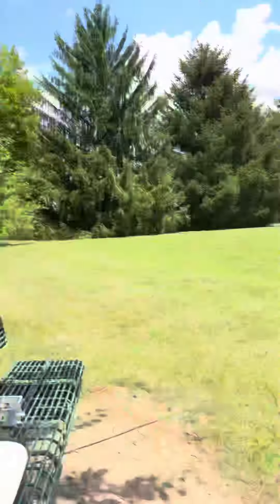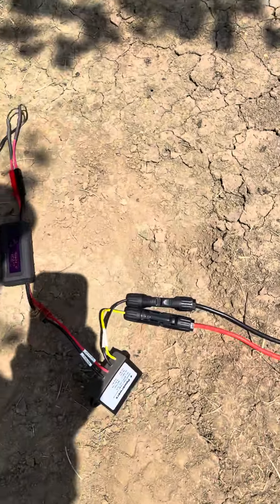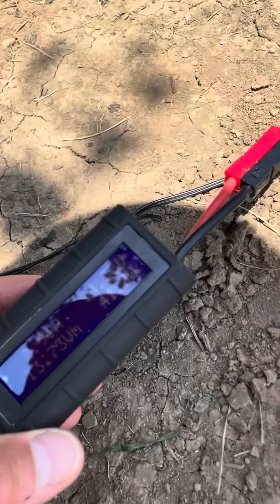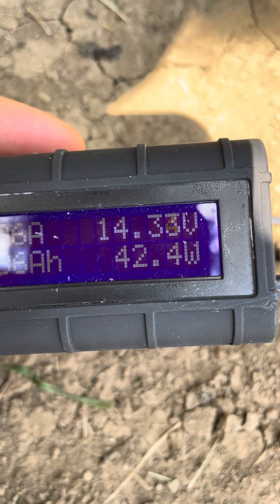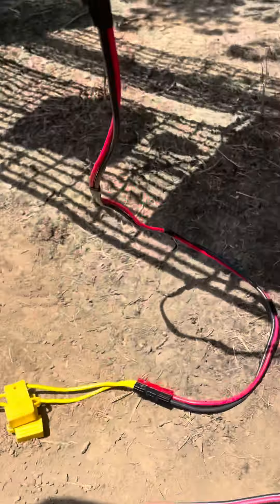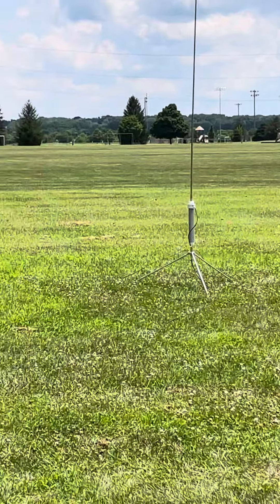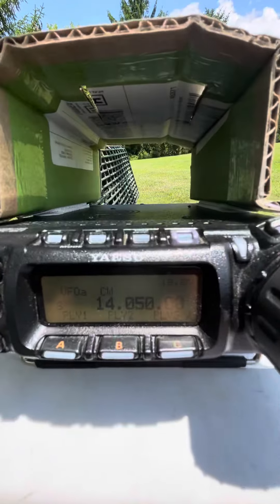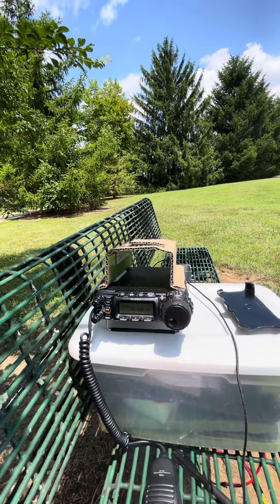KC8YTV at local park /p FT-857D / 50W / WRC / 14 JUL 2022 / PT 4